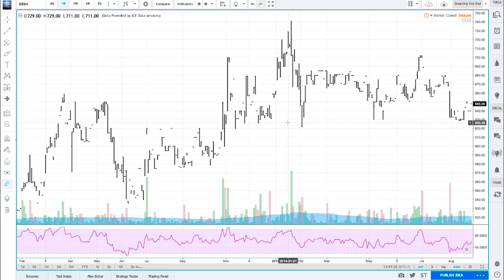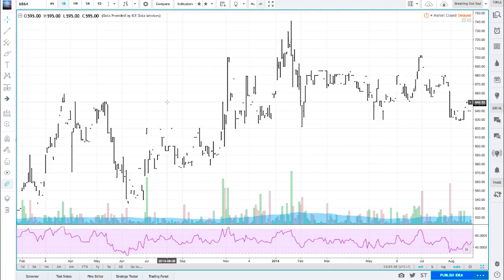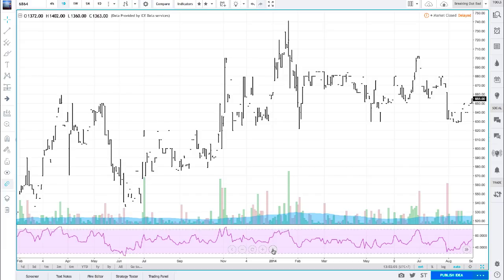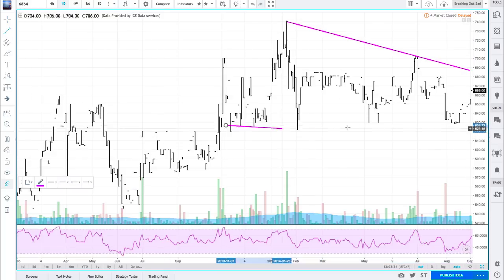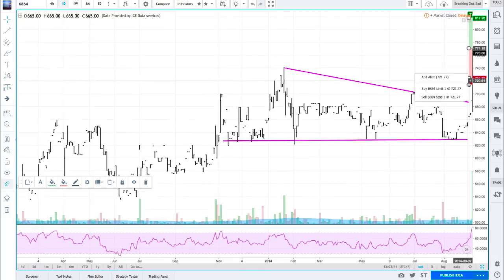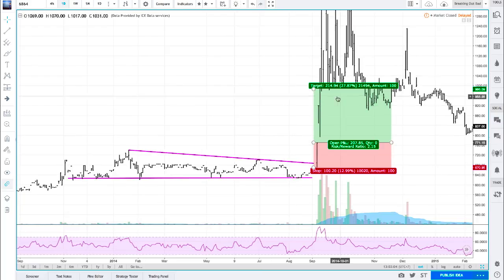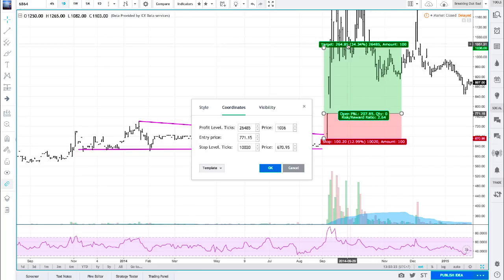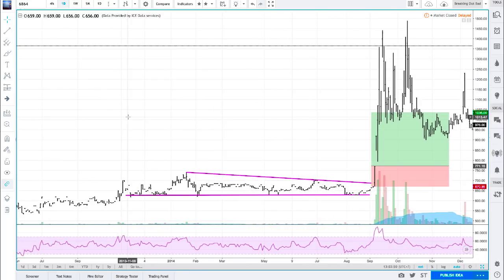How To Backtest Strategies With TradingView